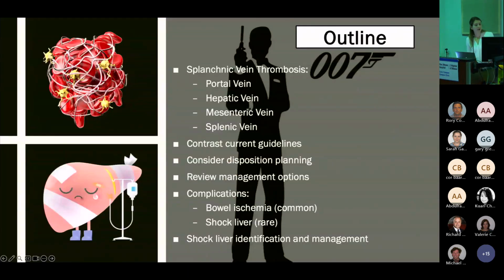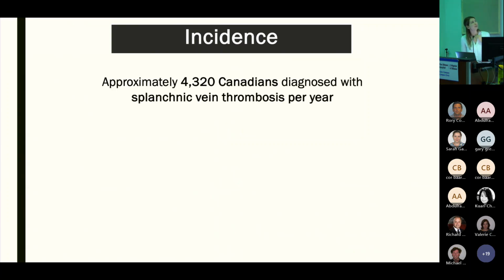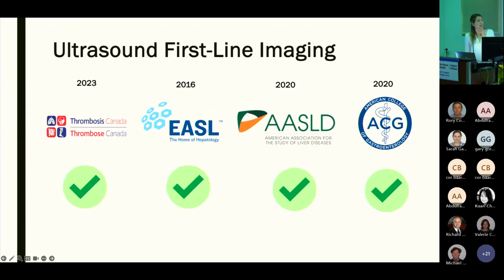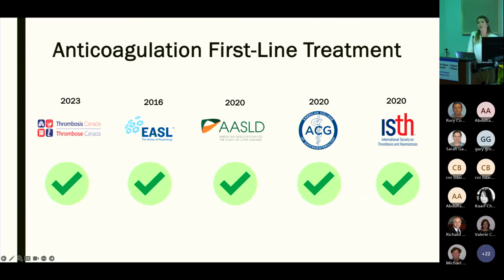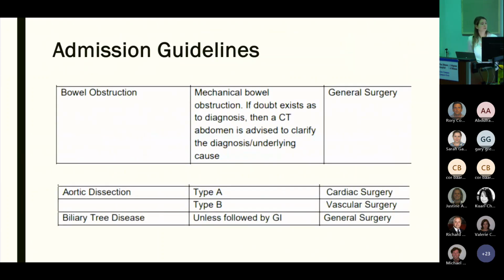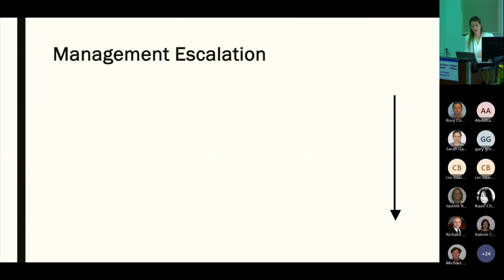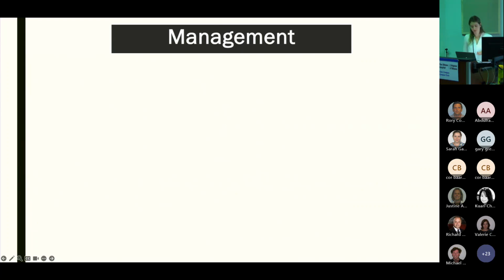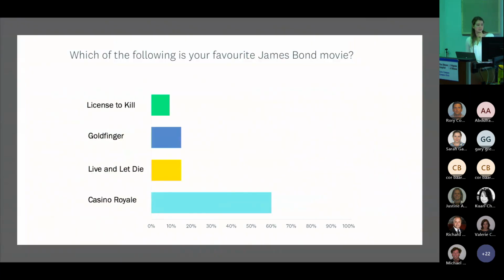Liver Let Die: An Approach to Hepatic Vascular Thrombosis & Shock Liver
This is a Grand Rounds presented at the The Ottawa Hospital Department of Emergency Medicine. The presenter is Dr. Kaitlin Endres. The presenter has no conflicts of interest to declare.

The views and opinions expressed on this video are those of Dr. Kaitlin Endres and do not necessarily reflect the views and opinions of The Department of Emergency Medicine at the University of Ottawa or The Ottawa Hospital.

This video should not be construed as personal medical advice and is not intended to replace medical advice offered by physicians.